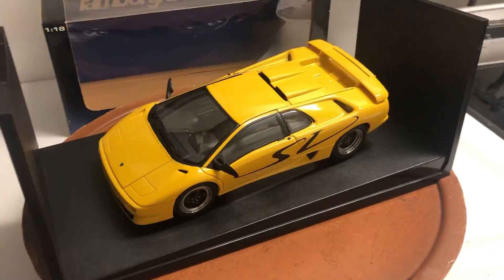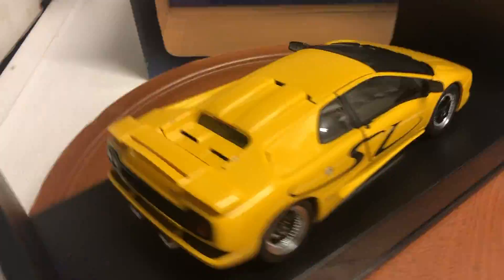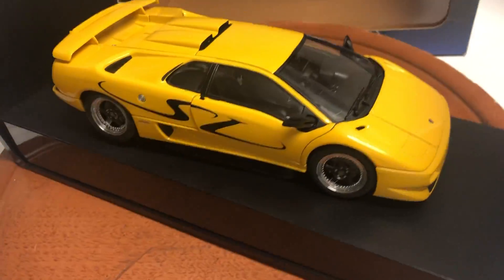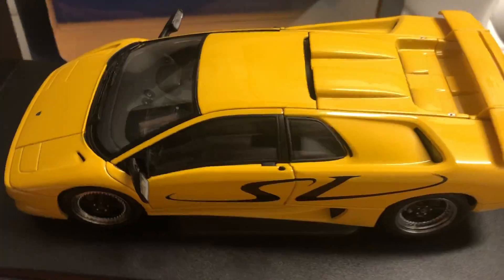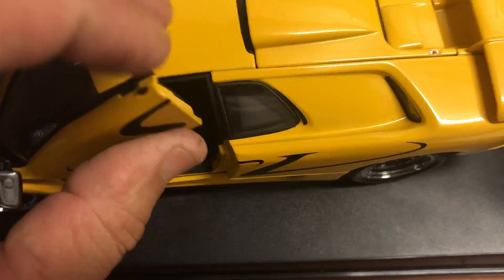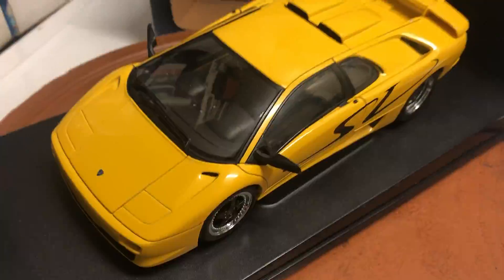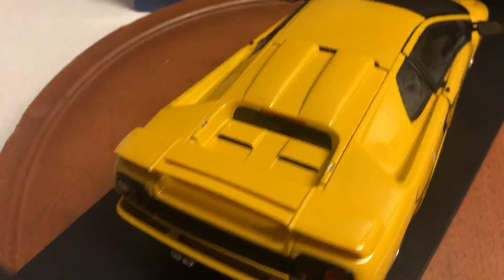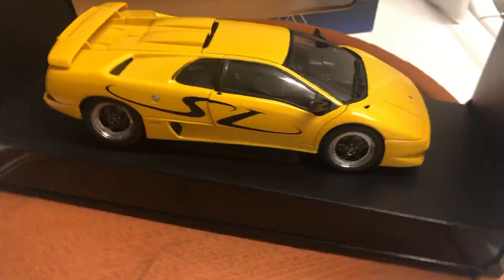AUTOart Lamborghini Diablo SV Coupe Yellow 1/18 Diecast Aa 70083 Extremely RARE